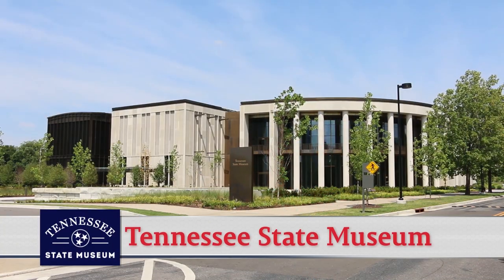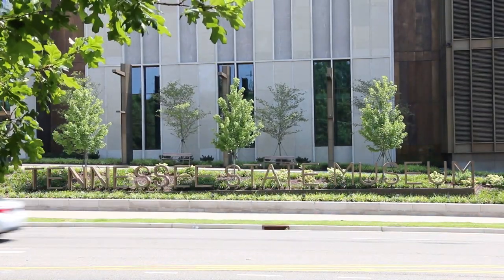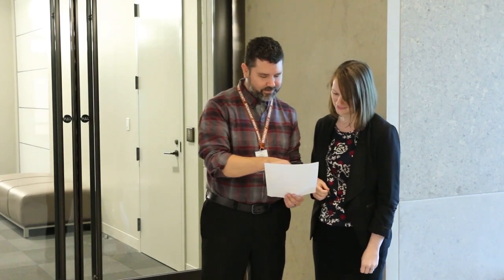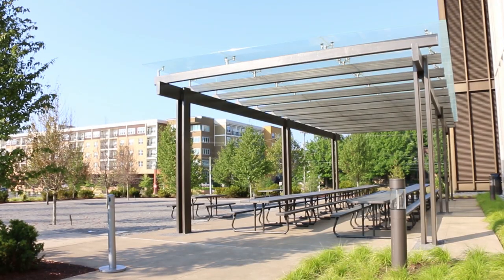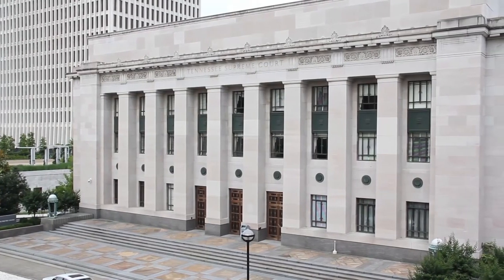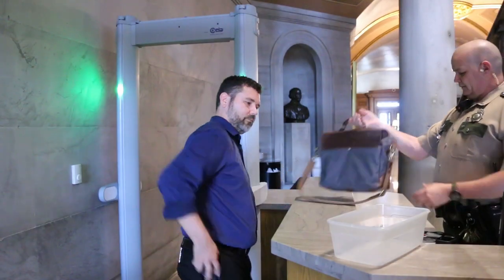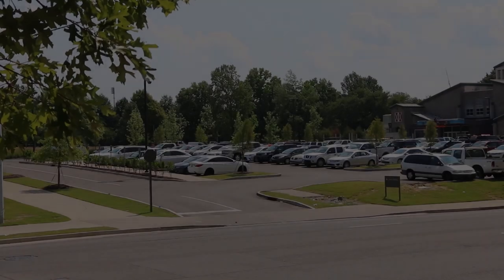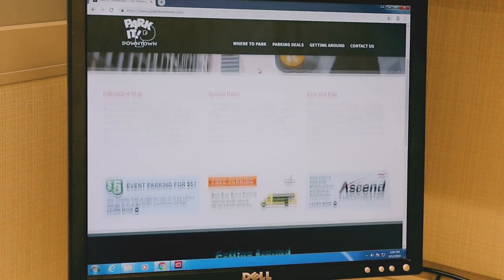Welcome to Your Field Trip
Thank you for taking the time to visit the Tennessee State Museum. Our Educators offer tours both at the Museum and at the Tennessee State Capitol. This video has information to help your experience with us be as smooth and enjoyable as possible.

Additional Tennessee State Capitol footage courtesy of Todd Spainhour - TSLA.